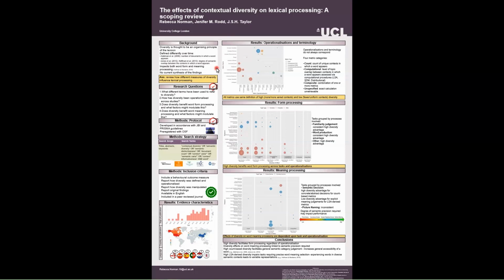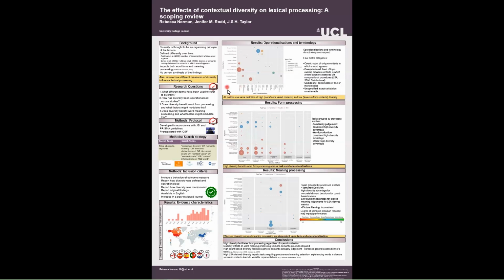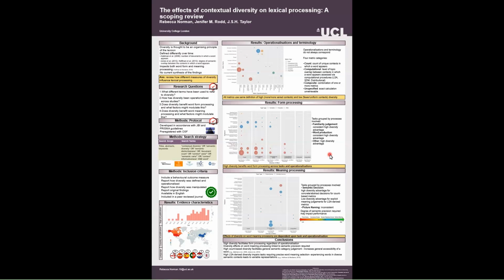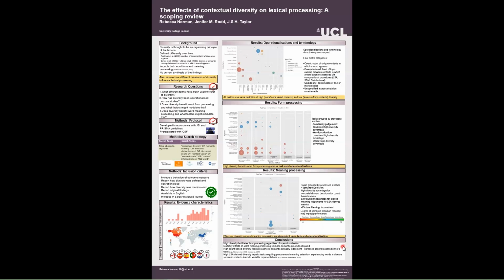12. Rebecca Norman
'Contextual diversity, lexical processing, and word learning: A scoping review'.